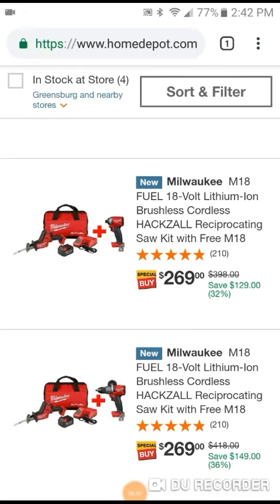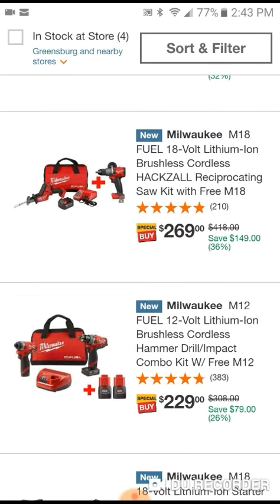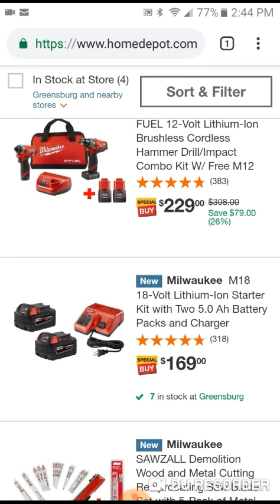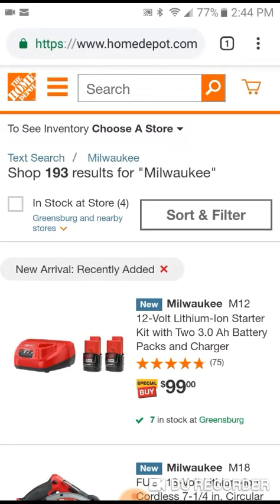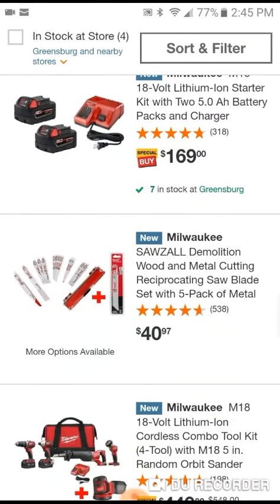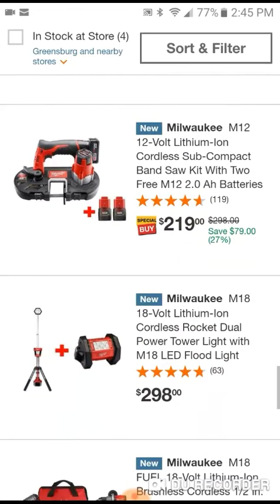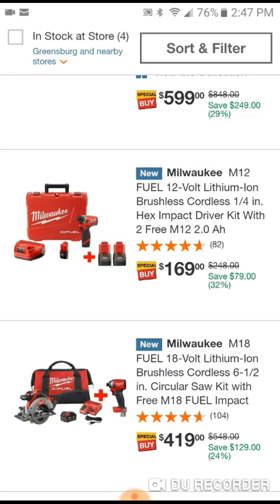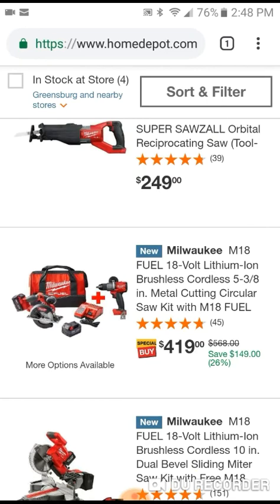Milwaukee Tools February Promotions at the Home Depot!!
Beginning of the 2019 year promos at Home Depot